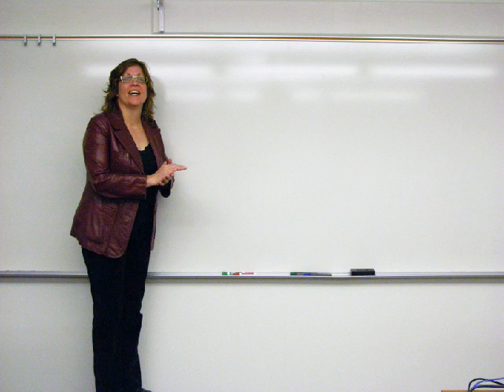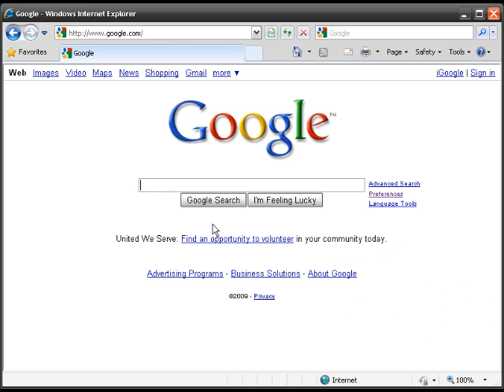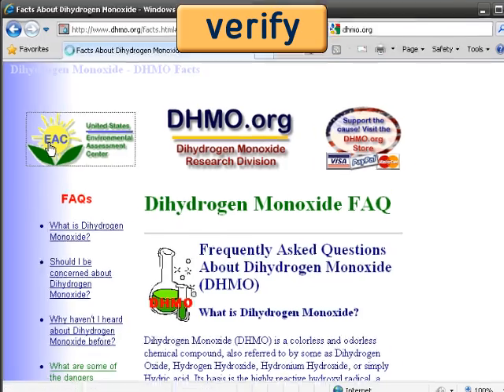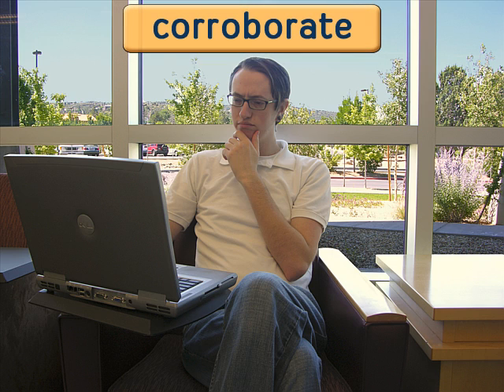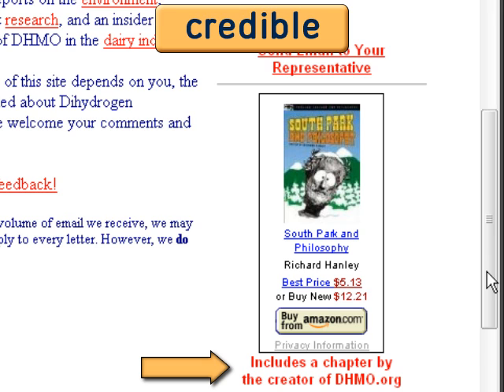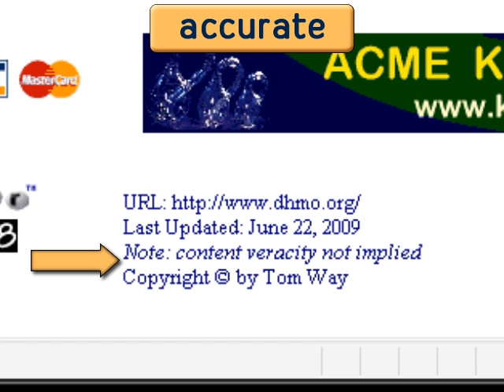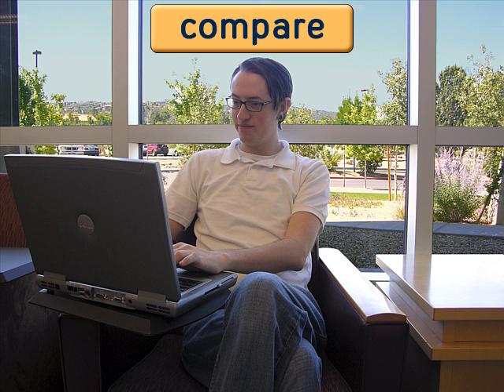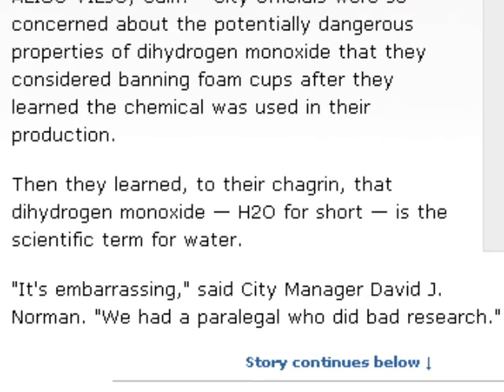Assessing Websites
A Yavapai College student explores the DHMO website to determine its reliability and discovers the value of assessment techniques.

Permission: You may embed this video in your course/class/LibGuide.